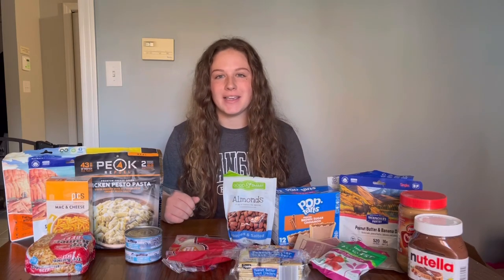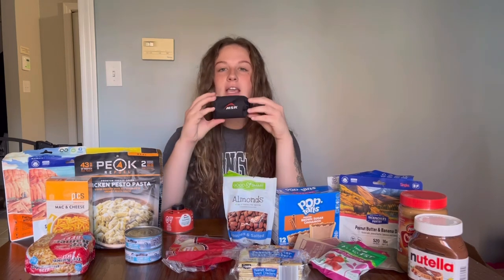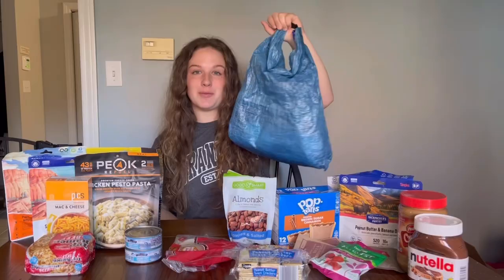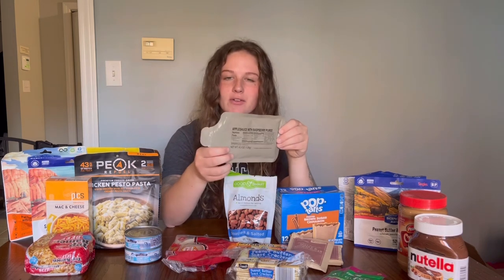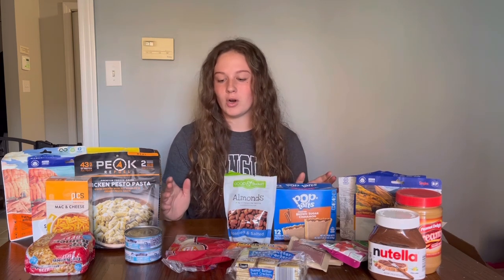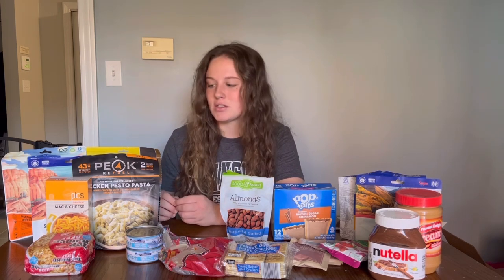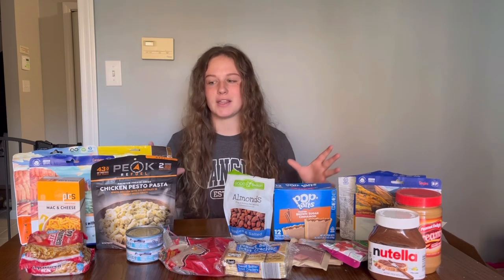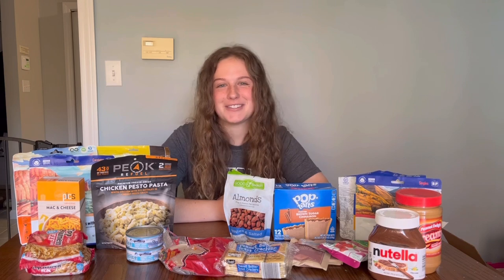What I’ll Eat on the Appalachian Trail 2023 | Favorite Backpacking Food + Cooking/Food Storage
We are talking FOOD for my Appalachian trail thru hike attempt in 2023! Here’s a look at what I’ll be bringing to cook food, how I’ll be storing my food, and what food I plan on eating.

My Lighterpack link for all the details about what’s in my backpacking pack, including weight specs and links!

Hikeventure Pillow

Clothes-
Baleaf joggers
Baleaf long sleeve

Nitecore NU25 Headlamp
Double wall USB block
Flextail Mini Air Pump

Download FarOut for detailed trail maps! (Appalachian trail guide and more)